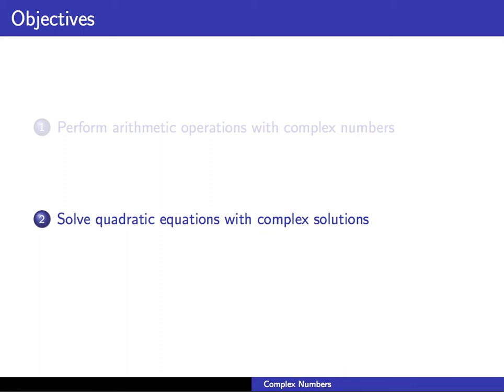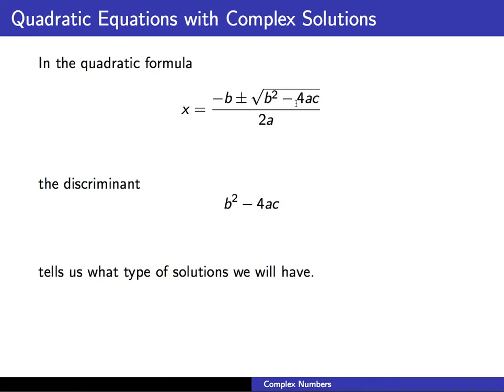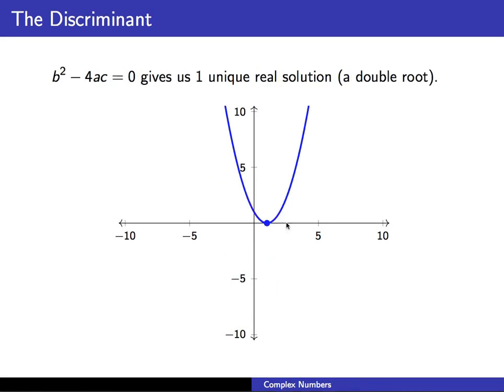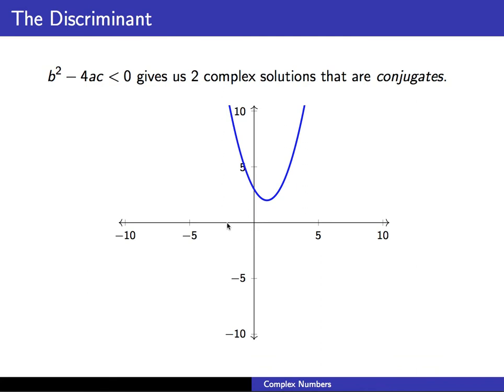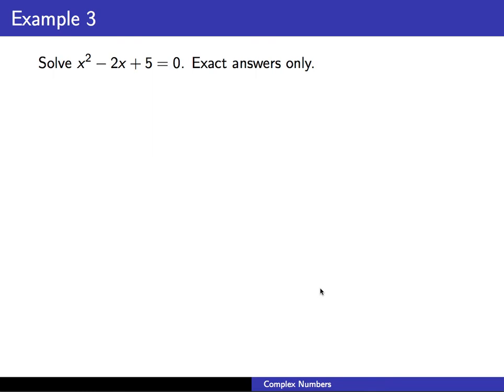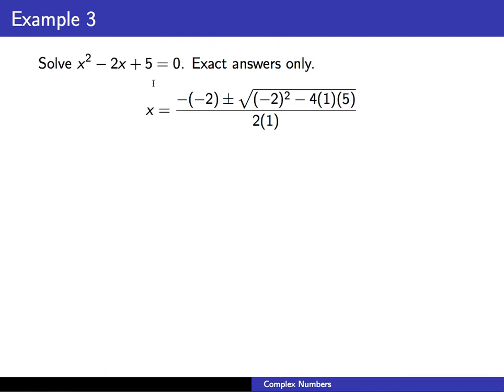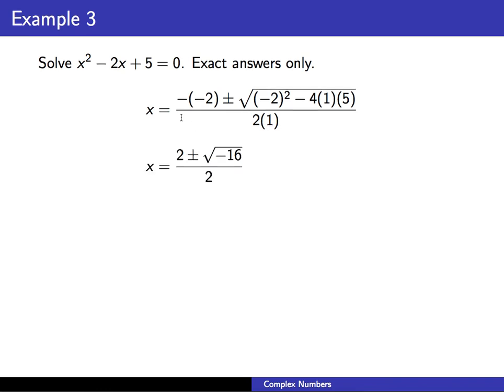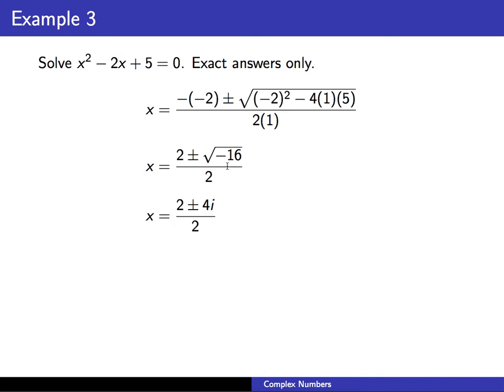Complex Numbers (part 3)